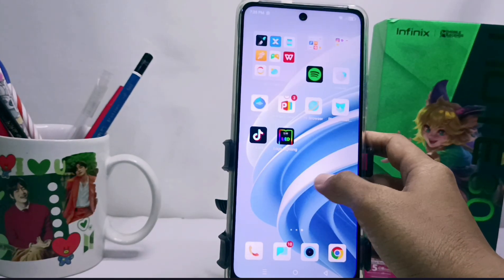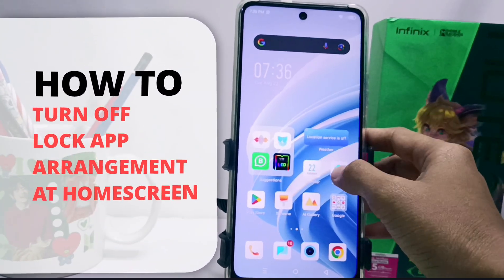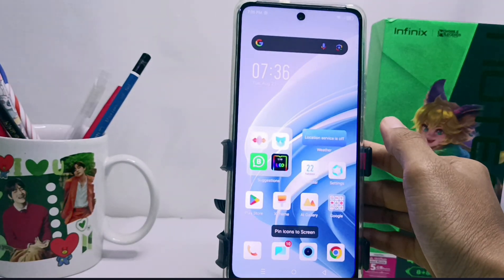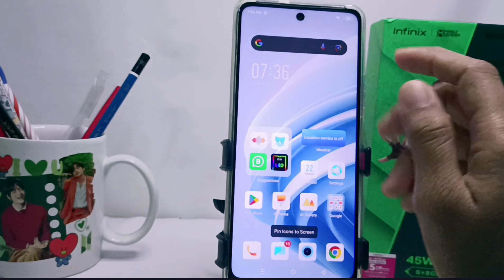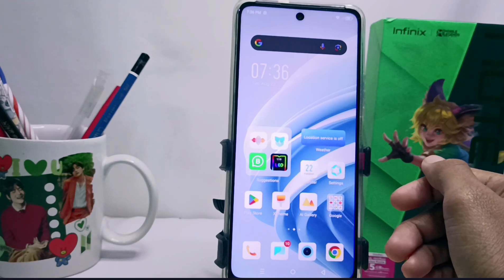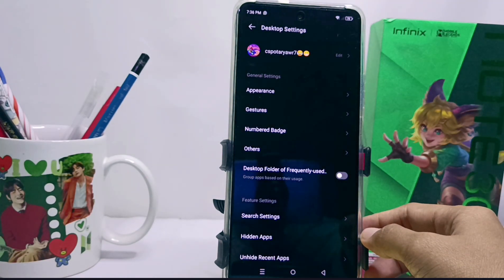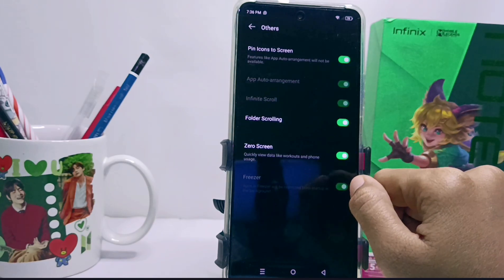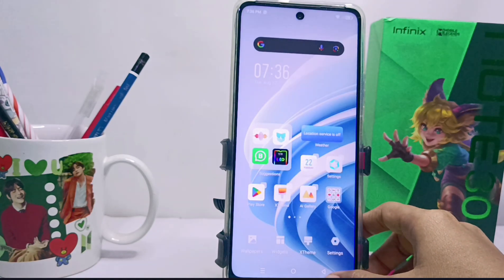How To Turn Off Lock Home Screen Layout In Infinix Note 30 NFC/Note 30 Pro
This video is relevant to the search:
how to turn off lock home screen layout in infinix note 30 nfc
how to turn off lock home screen layout
how to turn off lock home screen layout in infinix
how to unlock home screen layout in infinix note 30 pro
unlock home screen layout
unlock home screen layout in infinix.